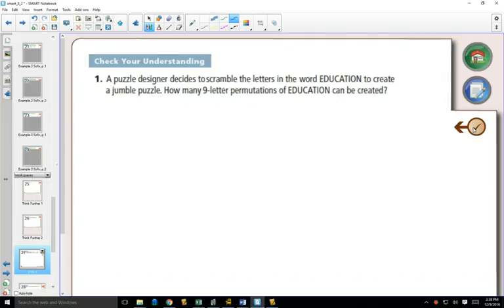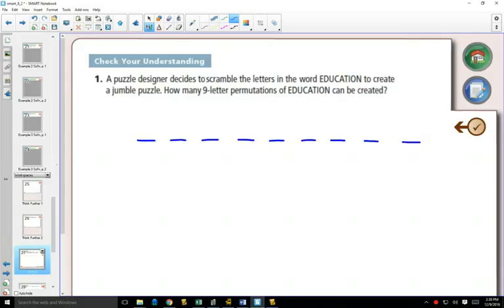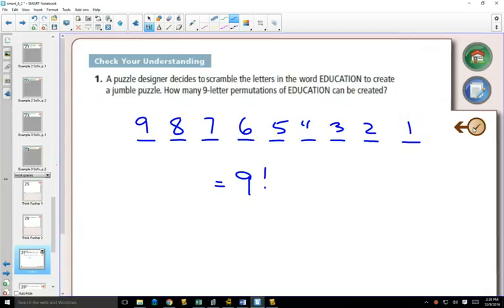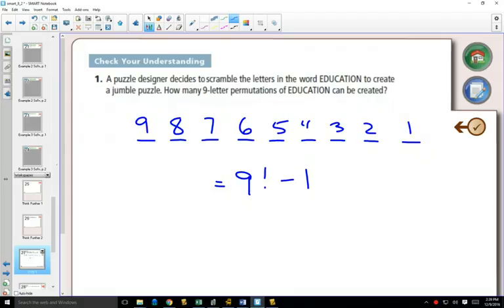40SP 8 2 Example 1